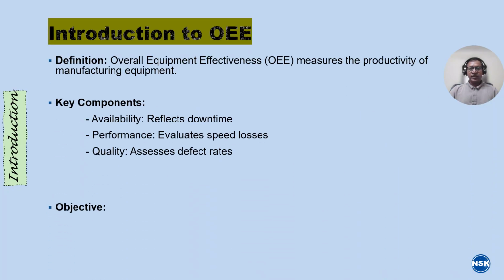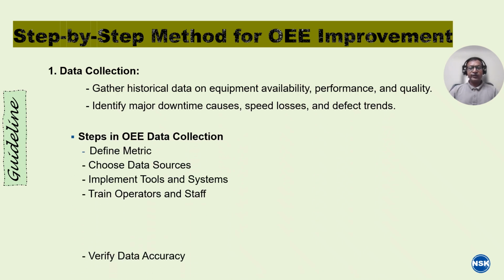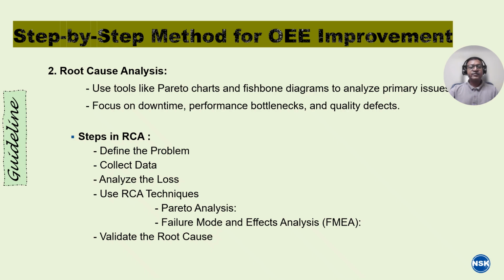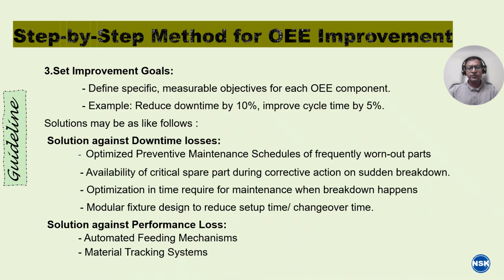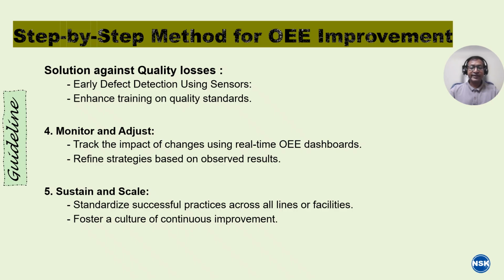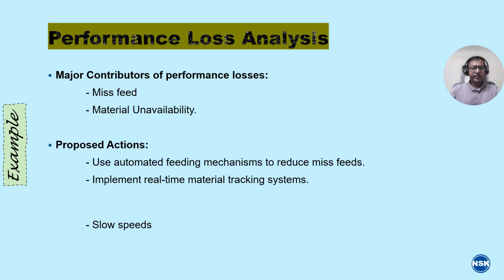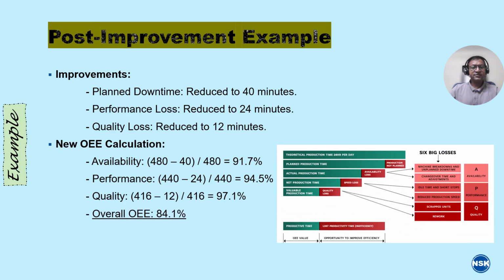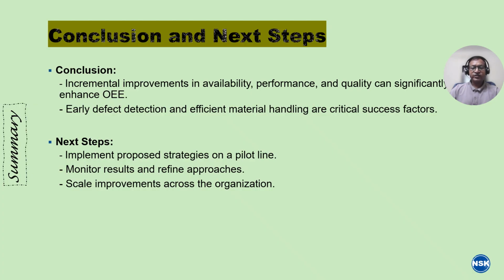OEE Improvement_Numerical Example and calculation strategies for Enhanced Operational Efficiency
@FoodforBrain_GenX This PPT slides with the explanation will be helpful for Industrial engineers, manufacturing engineering professionals and students about the practical application of OEE calculation and giving comprehensive understanding of key important aspects added with some sort of OEE calculation used case based on real life scenarios.

OEE Improvement_Numerical Example-1 strategies for Enhanced Operational Efficiency